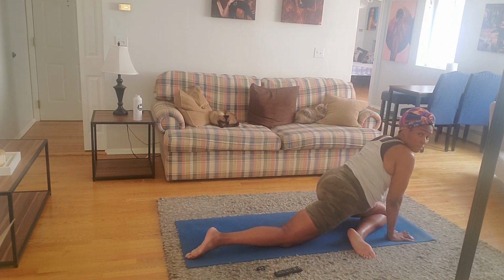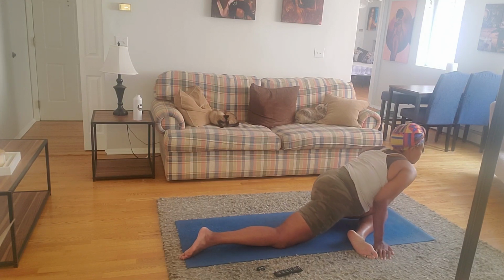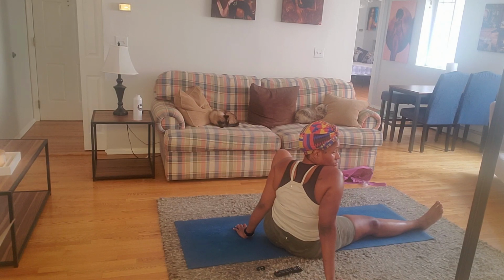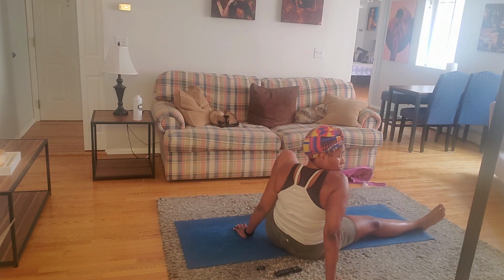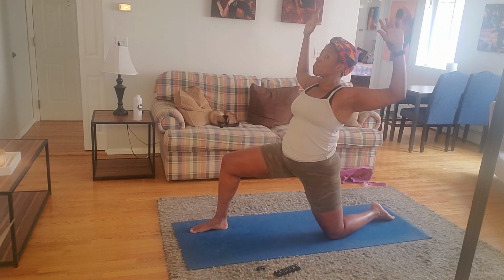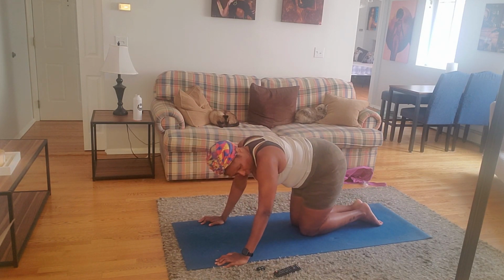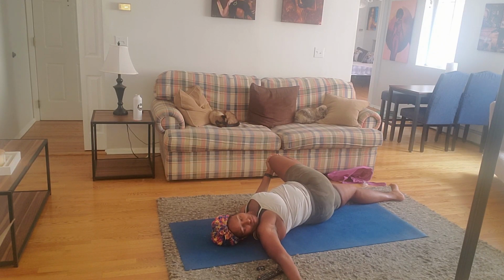Get Fit With Me Vol 86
Welcome back to Get Fit With Me Yoga Edition.  The yoga routine is from a fellow YouTuber @YogaWithNico.

Woho, I Thought It Be Me & You by Leonell Cassio ft. Lily Hain